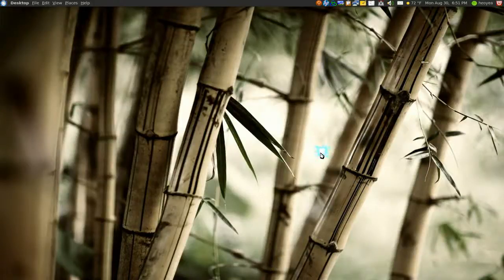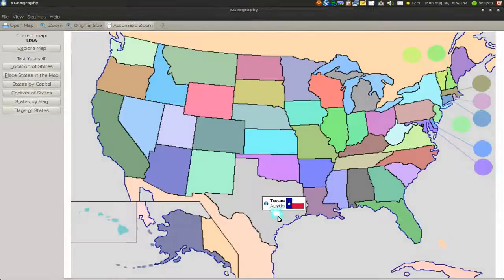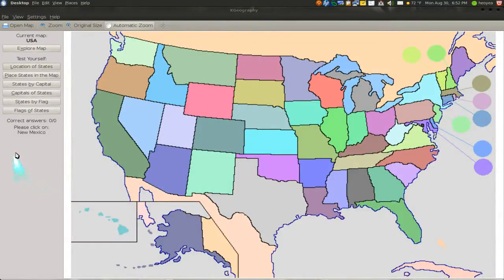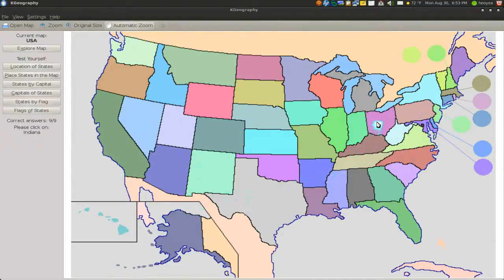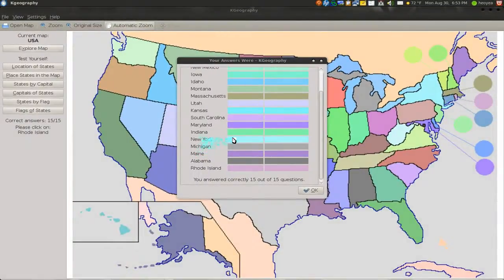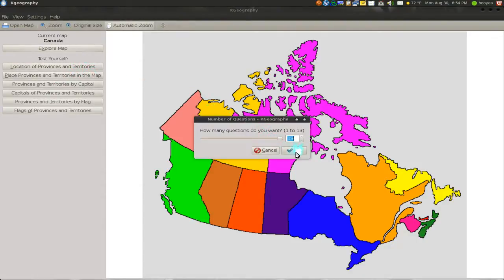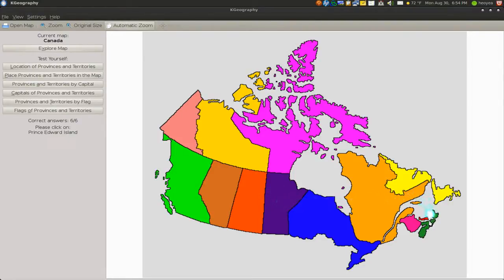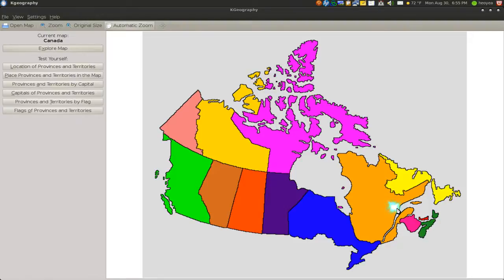KGeography - Geography Learning Tool - Ubuntu 10.04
KGeography is an aid for learning about world geography.  You can use it to
explore a map, show information about regions and features, and play quiz
games to test your geography knowledge.

This package is part of the KDE 4 education module.

KGeography is a geography learning tool.
Right now it has six usage modes:
Browse the maps clicking in a map division to see it's name
The game tells you a map division name and you have to click on it
The game gives you an empty map and you have to place divisions on it one by one
The game tells you a capital and you have to guess the division it belongs to
The game tells you a division and you have to guess its capital
The game shows you a map division flag and you have to guess its name
The game tells you a map division name and you have to guess its flag